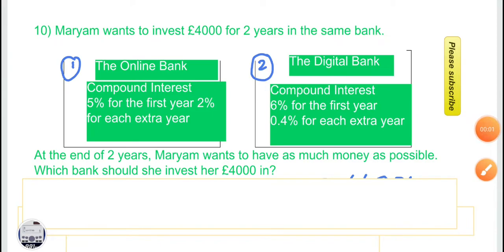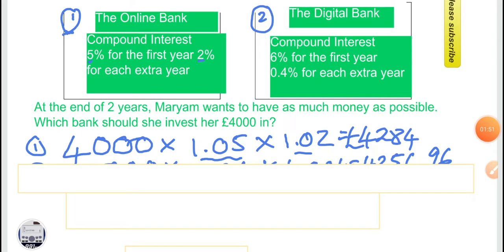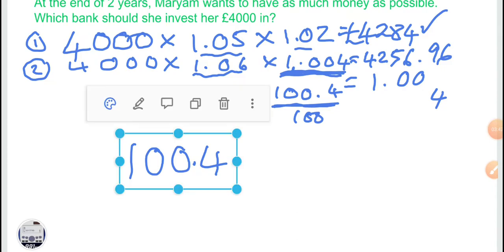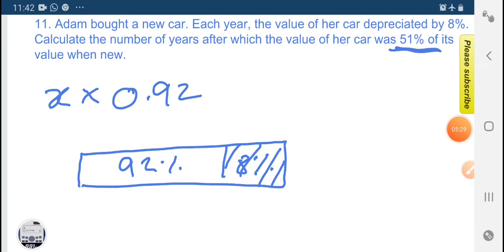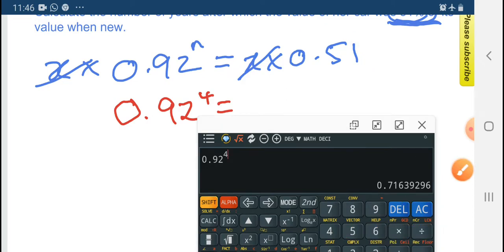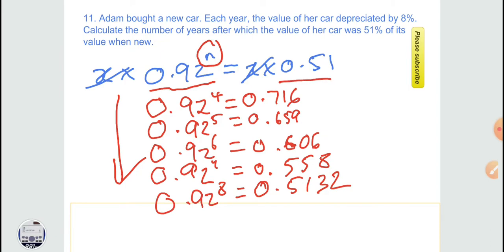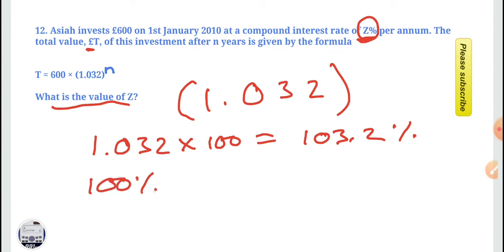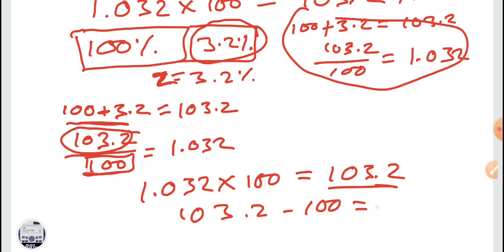Compound interest 4